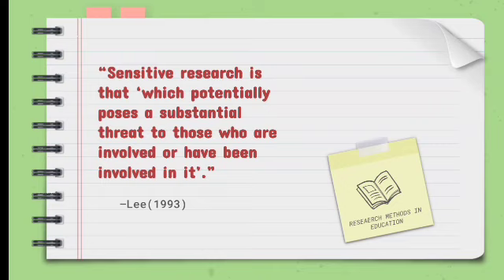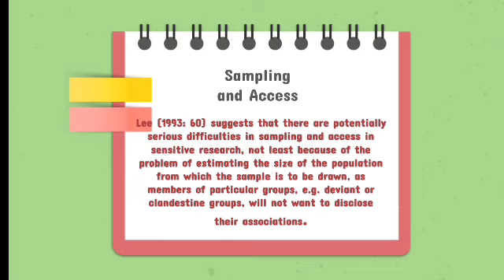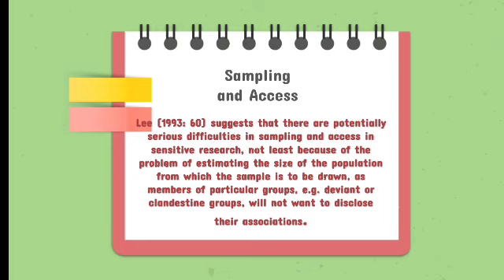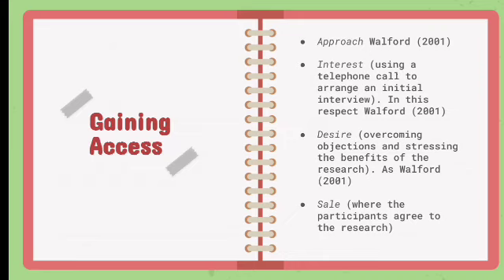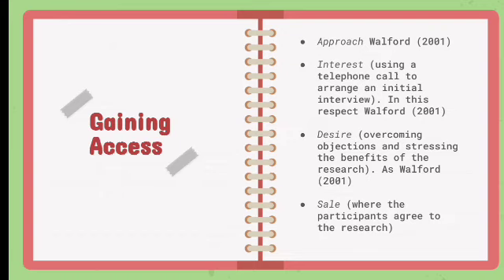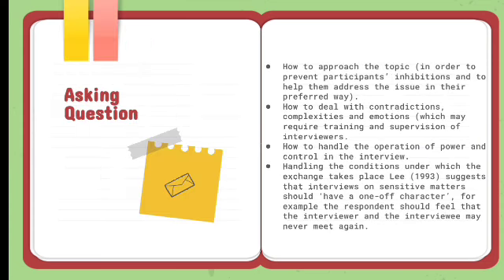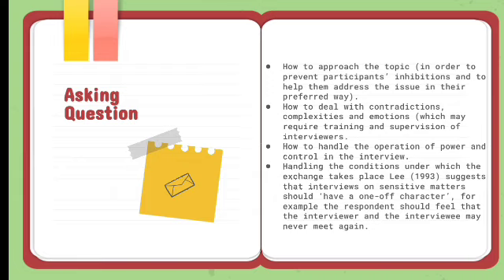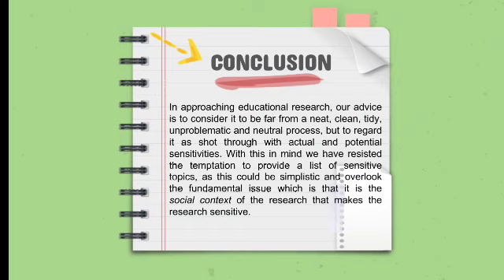Sensitive Educational Research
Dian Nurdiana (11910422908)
Research and Development/2021
PBI/5C